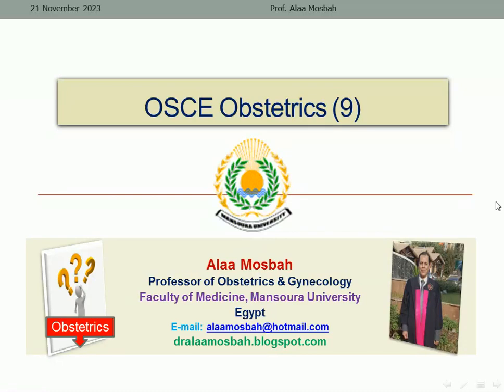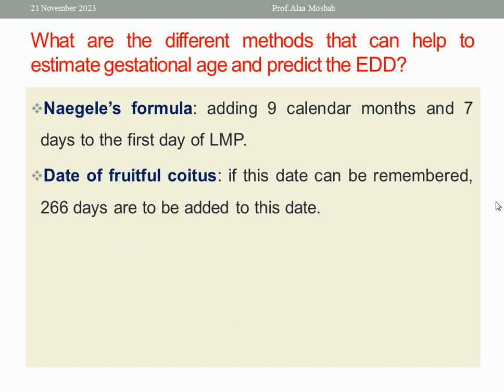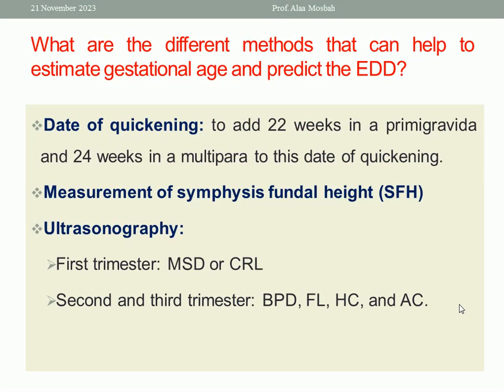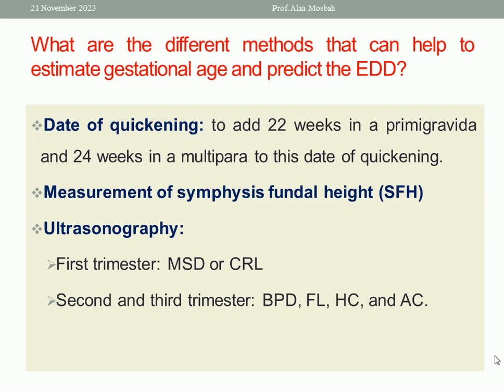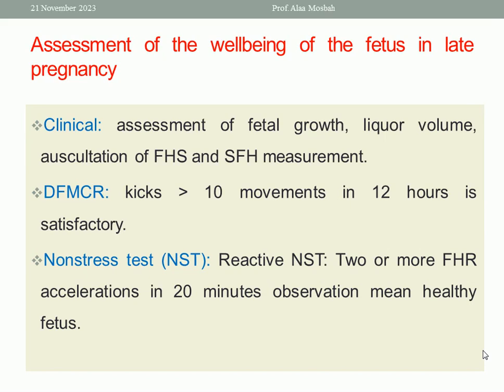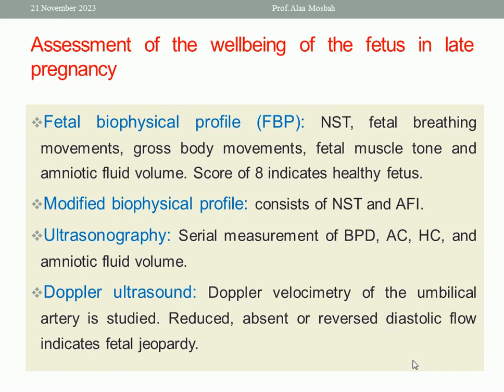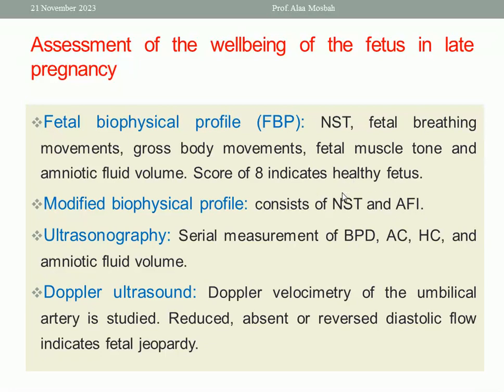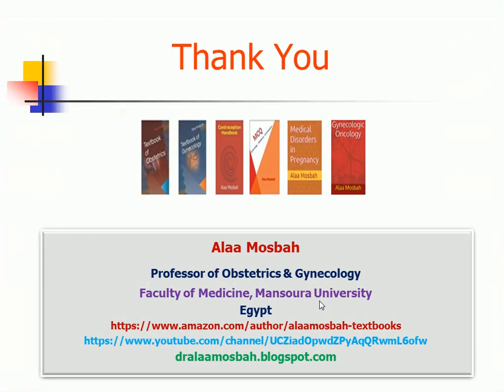OSCE - Obstetrics (9)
Other links belong to me:
 My books on Amazom:
alaa mosbah
OSCE Obstetrics